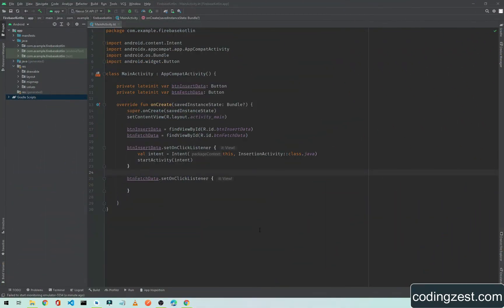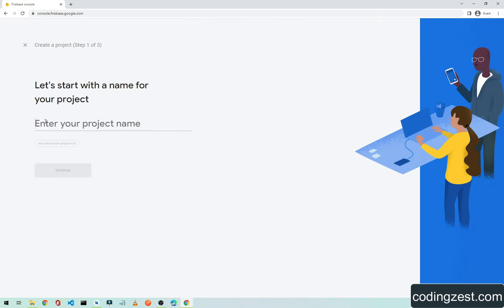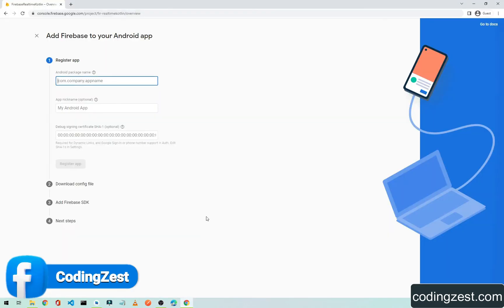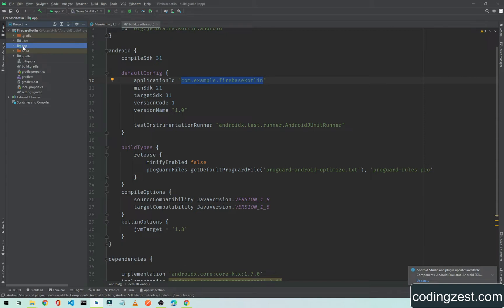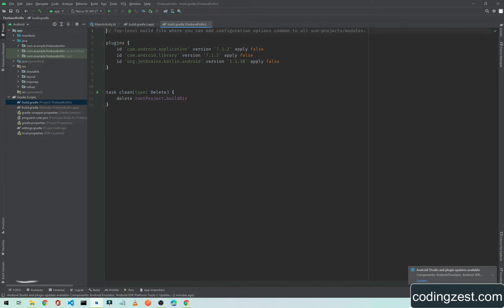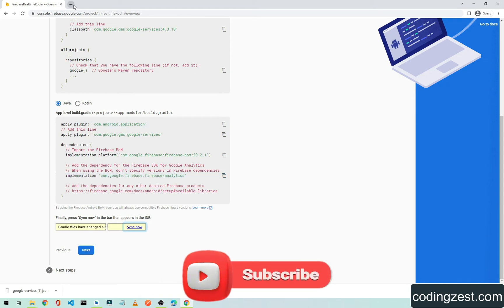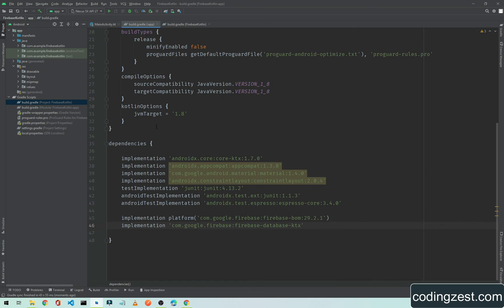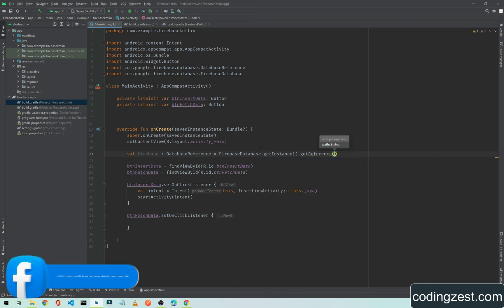How to Connect Android Studio Project With Firebase | Firebase Realtime Database Tutorial Kotlin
You will learn how to connect android project with firebase, I will teach you how to add android project in firebase project manually. We need to add firebase in android app to use the firebase realtime database.

This is the second video of the series firebase realtime database with kotlin, make sure you are subscribed to my channel and the bell notification option is on so you won't miss the upcoming videos.